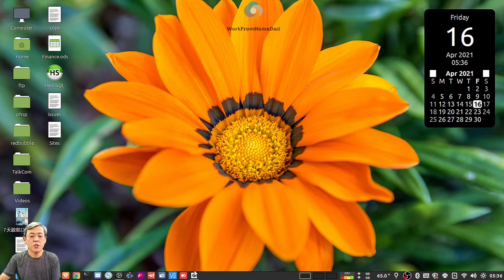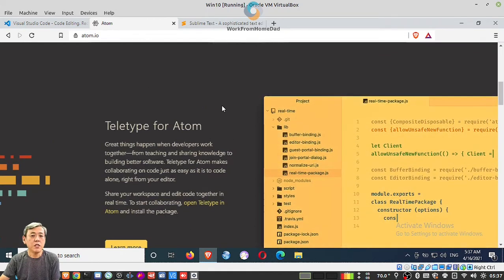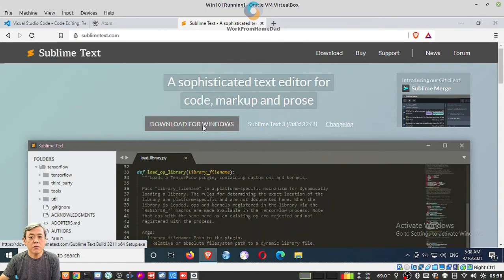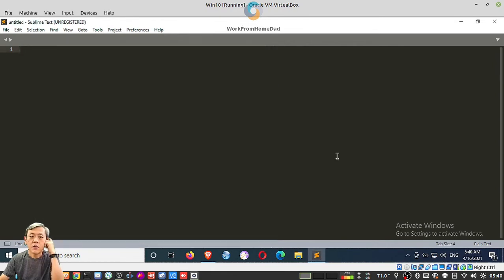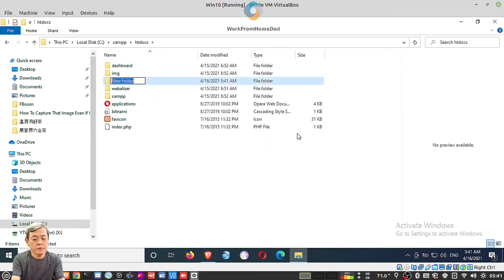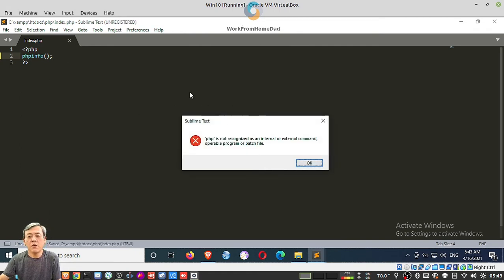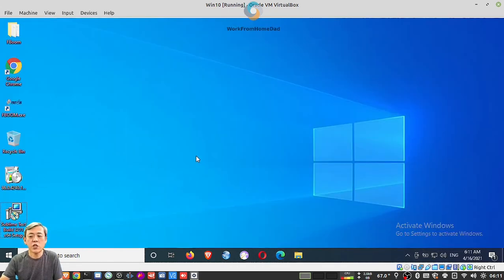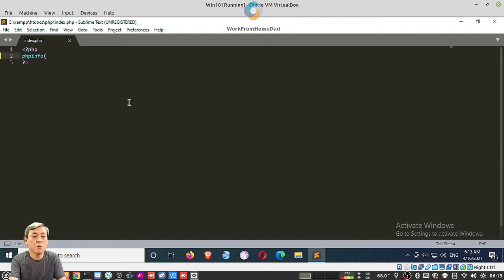PHP Basic - Chapter 3 - Introducing Code Editor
In this video I introduce 3 of the most popular code editors for use in our lesson.

Code Editor No. 1  00:00:48
Code Editor No. 2  00:01:39
Code Editor No. 3  00:02:16
Download Code Editor No. 3  00:02:49
Installing Code Editor No. 3  00:03:05
Setting Up Code Editor No. 3  00:03:39